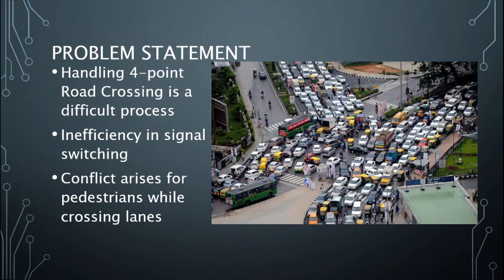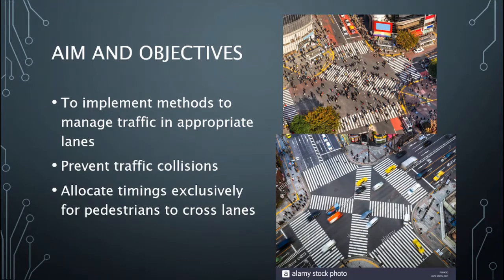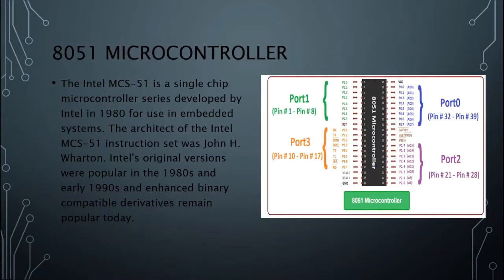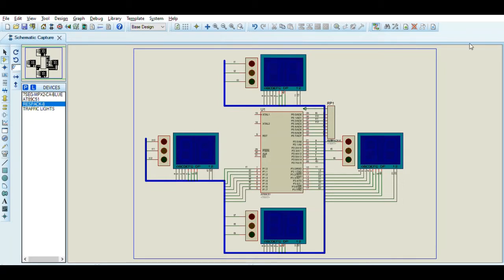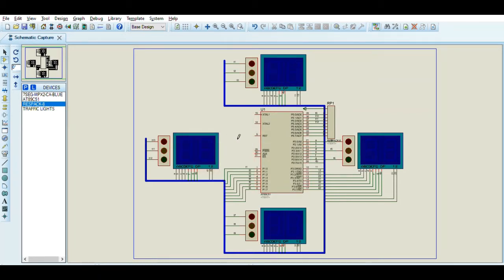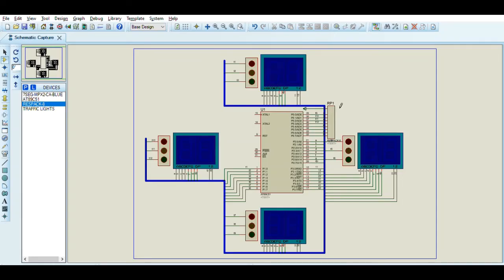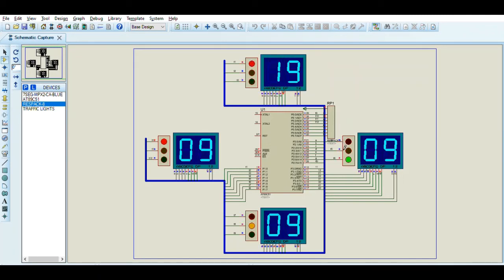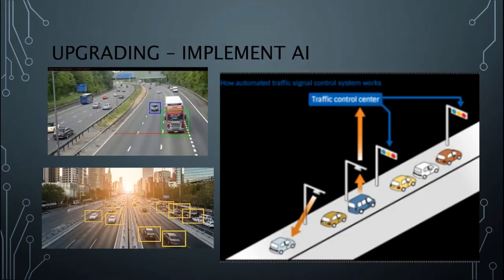Automated Traffic Light Control Using 8051 microcontroller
Intelligent Traffic Light Control System Using 8051 Microcontroller. Our project aims to Eliminate the delay on Roads by reducing Traffic on road automatically using Smart Systems. It determines traffic on each road by using sensors.